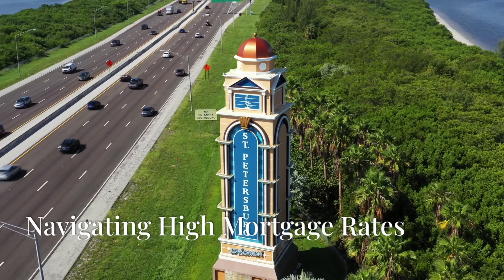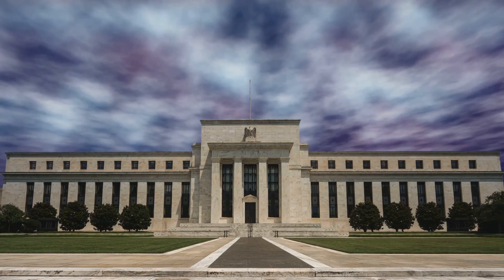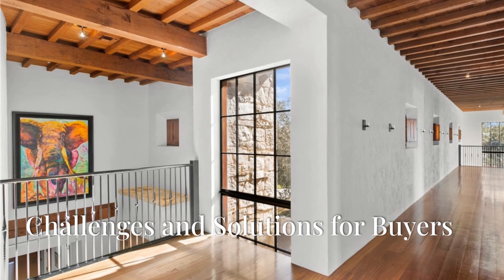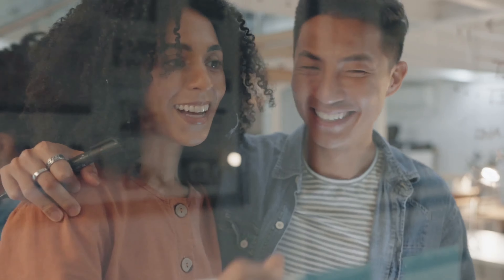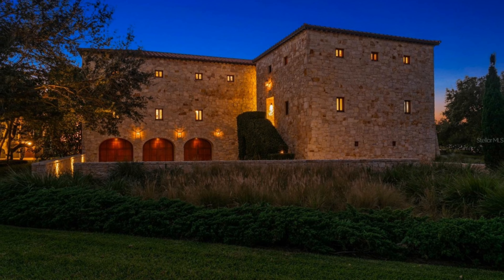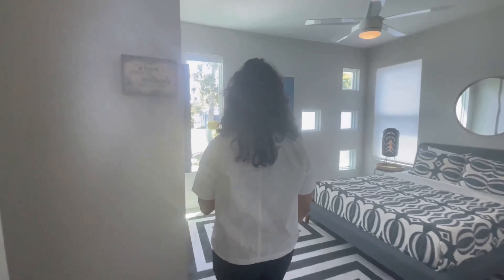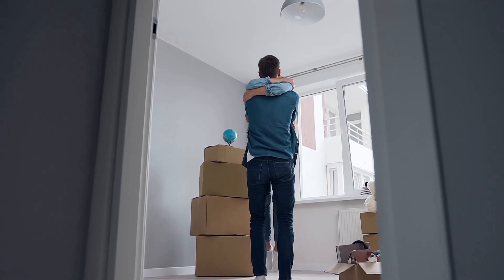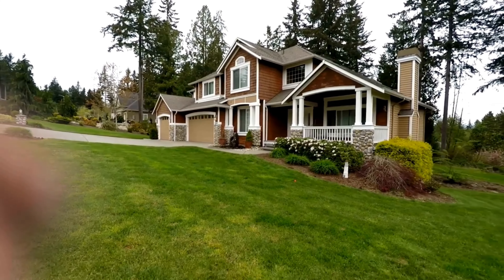Navigating High Mortgage Rates and Market Dynamics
Navigating High Mortgage Rates: St. Petersburg Real Estate Market Update
Discover strategies for buyers and sellers in St. Petersburg's dynamic real estate market amid elevated mortgage rates. This video explores:

Current Federal Reserve policies and their impact on mortgage rates
St. Petersburg's resilient local market trends
How remote work is reshaping buyer preferences
Creative solutions for affordability challenges
Tips for buyers in a competitive market
Strategies for sellers to make their properties stand out
The role of technology in modern real estate transactions
Preparing for future market shifts

Whether you're looking to buy, sell, or invest in St. Petersburg real estate, this comprehensive guide will help you make informed decisions in today's market.